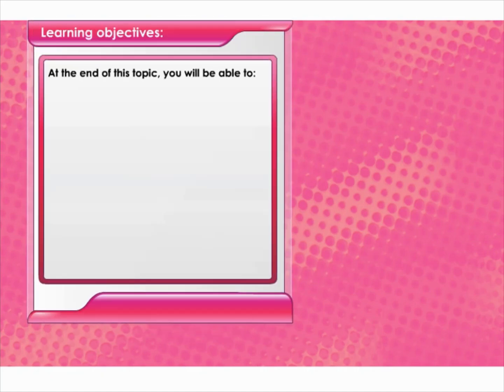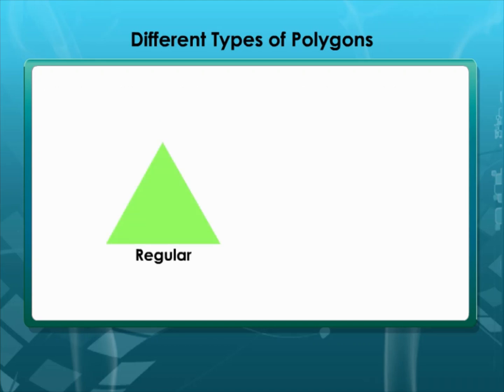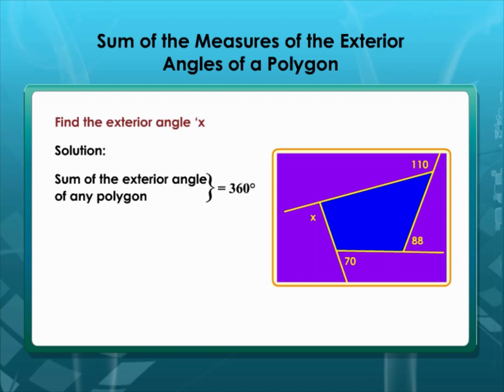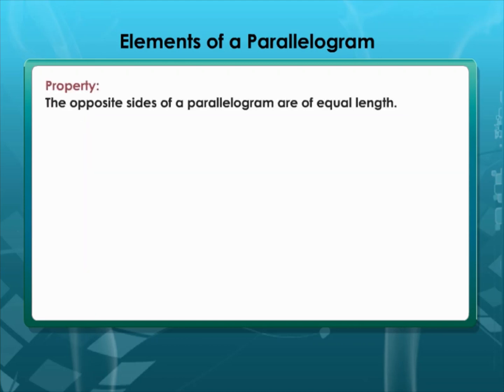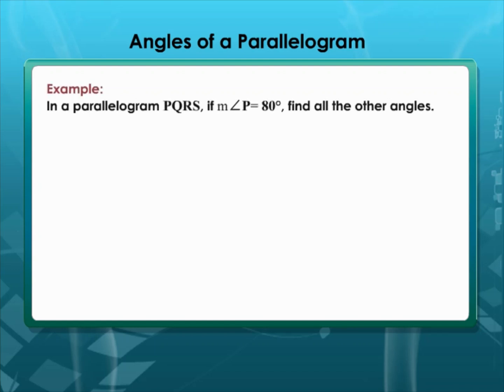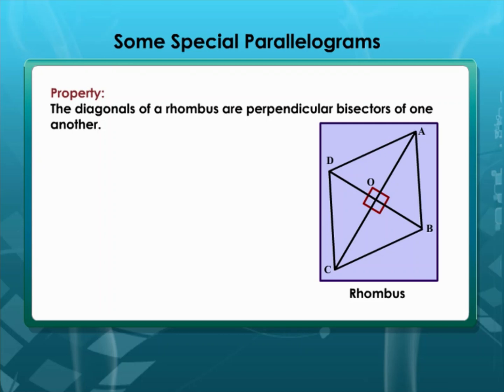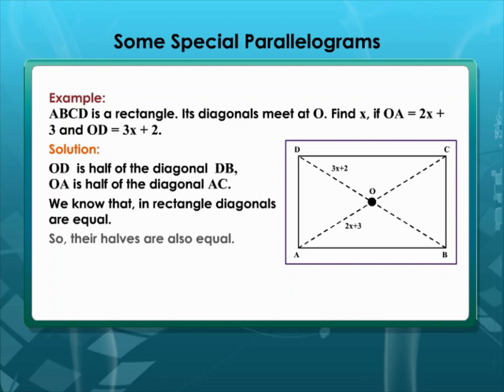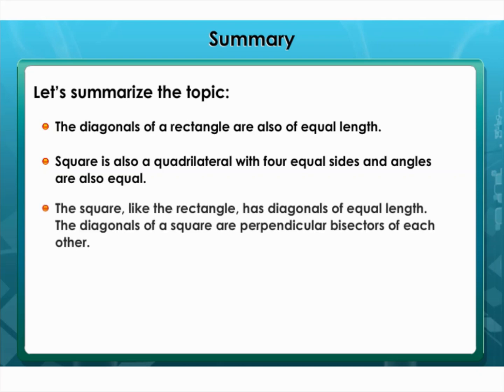K12 Maths 8 Understanding Quadrilaterals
Unit 03 Understanding Quadrilaterals